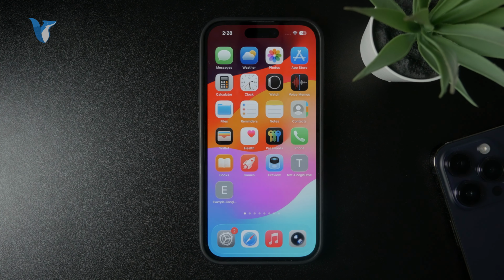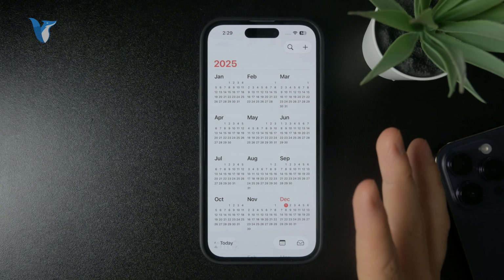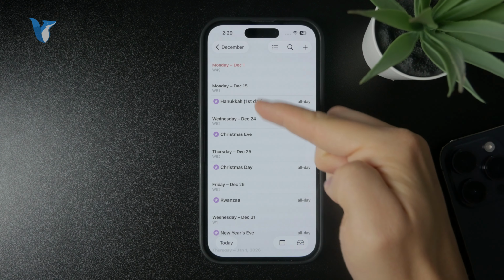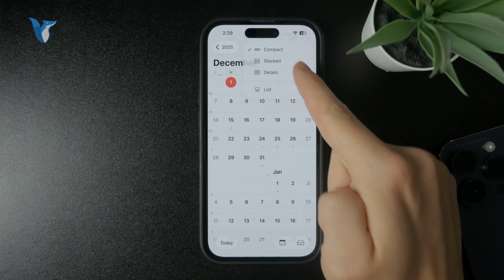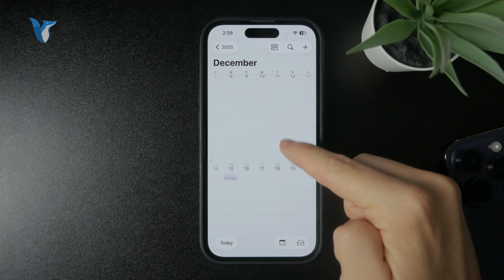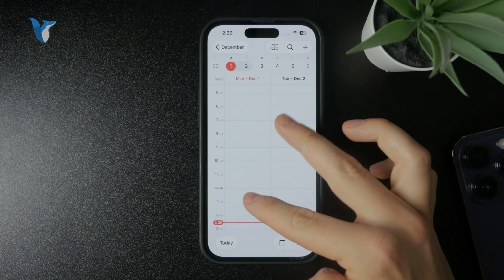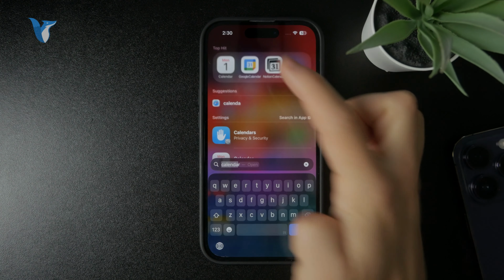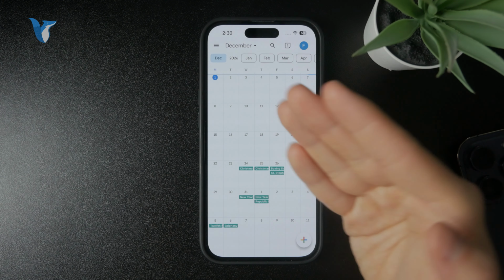How to Change View on Calendar on iPhone (tutorial)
Learn how to switch between day, week, month, and list views in the Calendar app on your iPhone. This quick tutorial will help you customize your calendar layout for easier scheduling and planning.